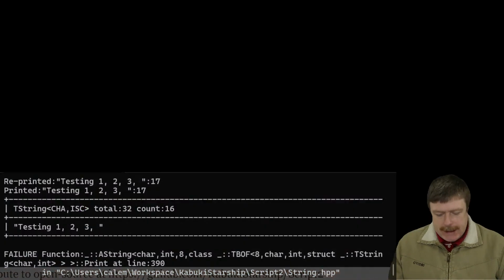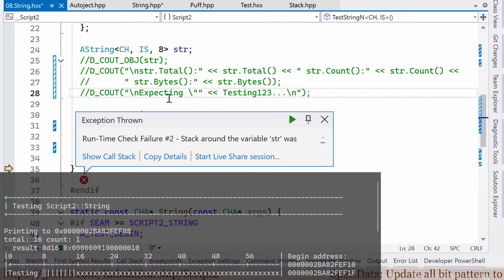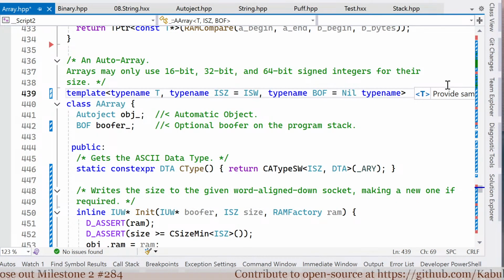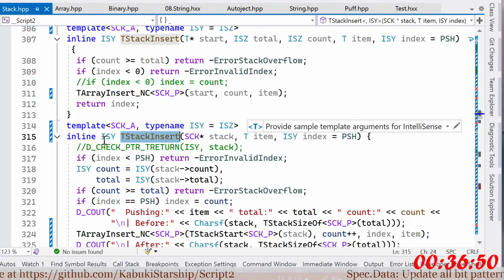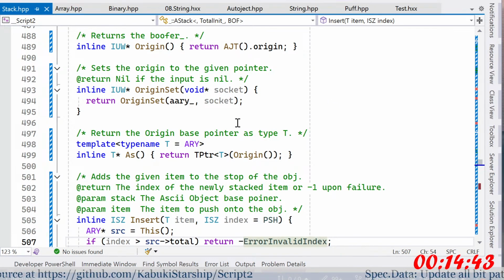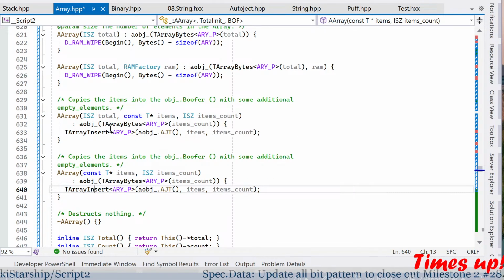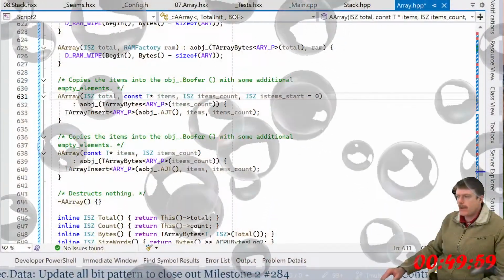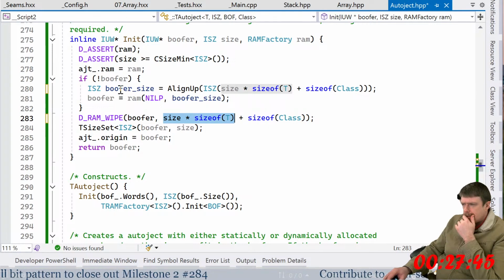🚨Hour of Seconds HoSe🚨GitHub Script2 2025-04-13 Fixed the ASCII Stack as String auto-grow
The HoSe (Hour of Seconds) is a technique I created where you work one hour timed working focused on your secondary thread every day, followed by at least 2 hours of work on your primary thread. Join me every morning from 6:30-7:30AM for my HoSe, so that we can join forces to accelerate and hit critical masas.

We start each day with the HoSe because a body in motion stays in motion, force equals mass times acceleration, and energy transfers in amplitude times frequency. The HoSe is a  life changing experience that can turn you into an innovation powerhouse. By doing a HoSe each and every morning, you can radically change the trajectory of your life to accelerate your progress to create critical mass by making steady incremental progress on the things that are stall up your progress.

The benefit of doing the HoSe at this time is that us adults have children, and they need to go to school, and 6:30-7:30AM is one of the only times where we can have a regular sleep schedule, stay up late sometimes, and still get an hour labor of love on our pet projects during a period of time that is typically wasted. With this schedule you can still eat breakfast while your kids and drive them to school, or sneak in some extra nerd out time. It's highly recommended to do your HoSe wearing workout clothes so that you can go running after your HoSe and sneak in a quick workout.

To find what I'm working on, you'll find a scrolling marquee on the bottom with the current GitHub Issue Ticket number. You can find and contribute to our open-source on GitHub at